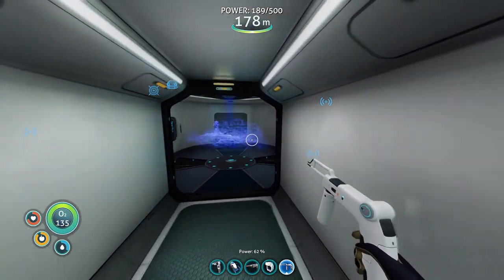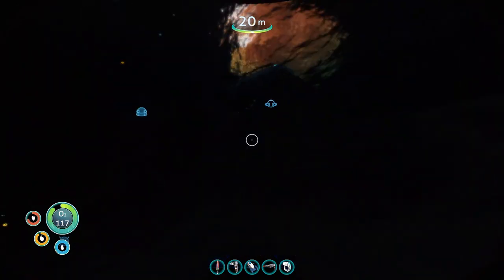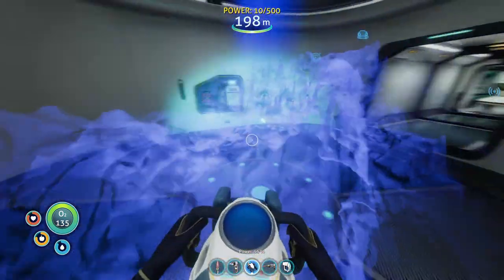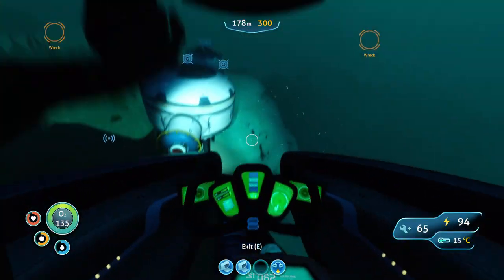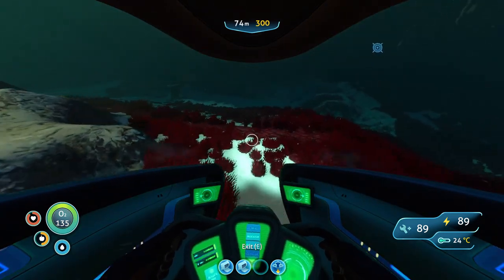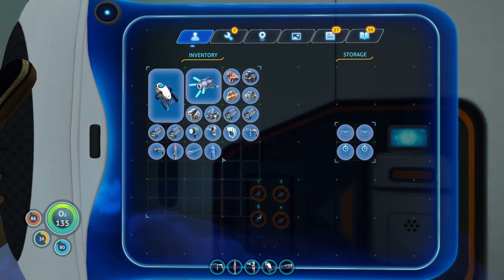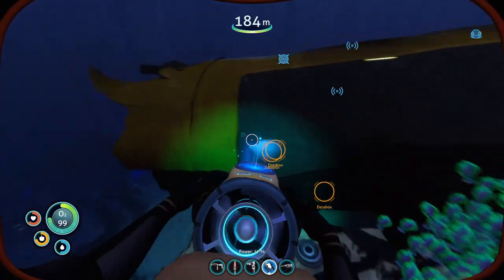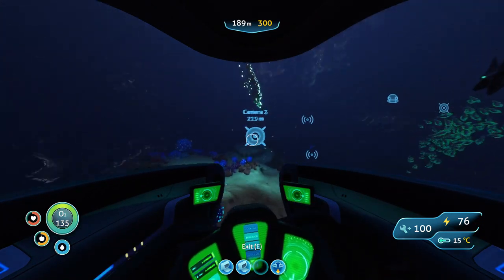ASMR Subnautica Lets Play: Scanner Room Fragments Galore [14]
So even with the scanner room established, there are still no signs of that pesky engine. This is getting ridiculous, and I might need to start proceeding without the cyclops.

Anyways, thank you all for checking out this episode of the Subnautica ASMR let's play, and as always stay awesome.